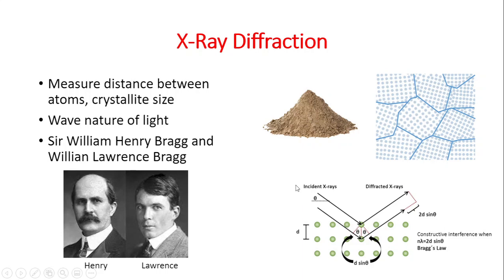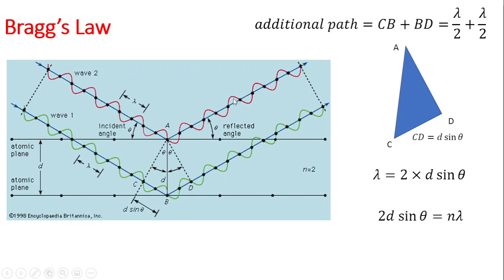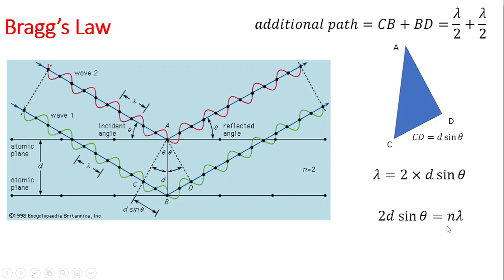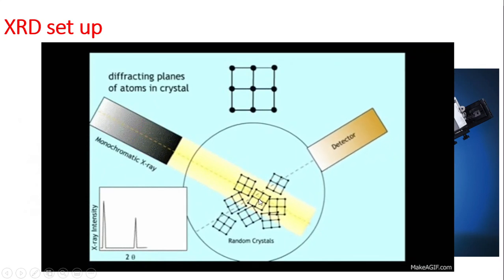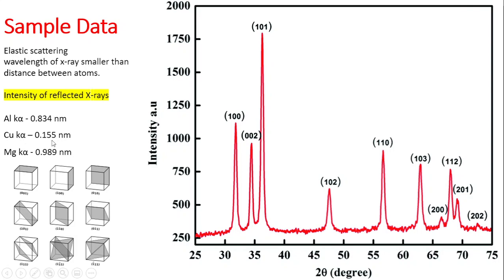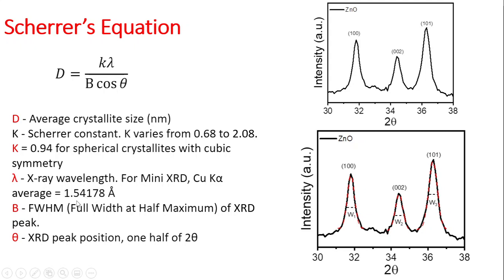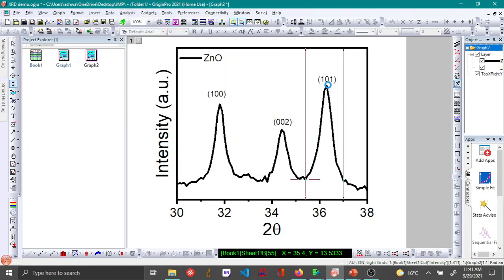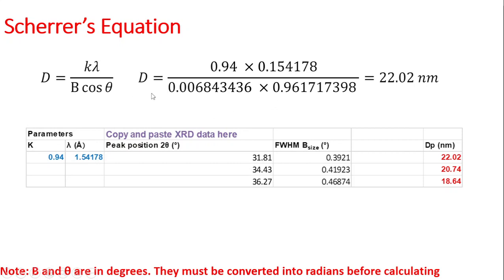X ray diffraction overview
This video briefly discusses about the working principle of XRD and also how to calculate the crystallite size using Scherrer's equation.